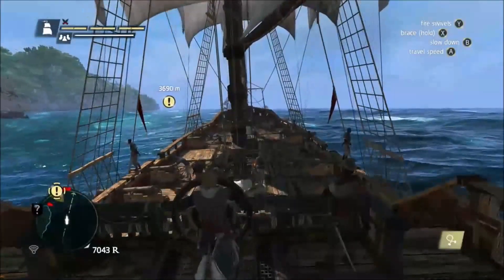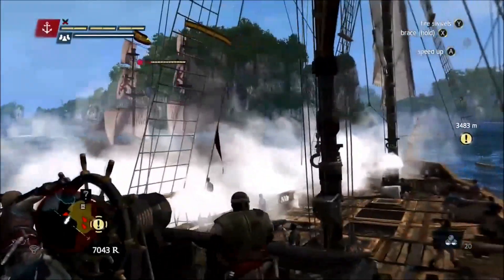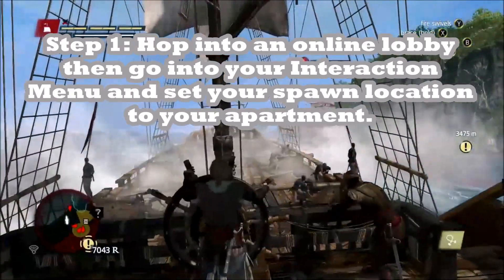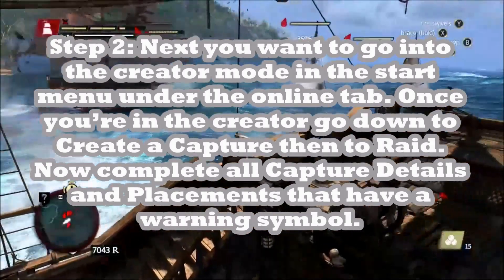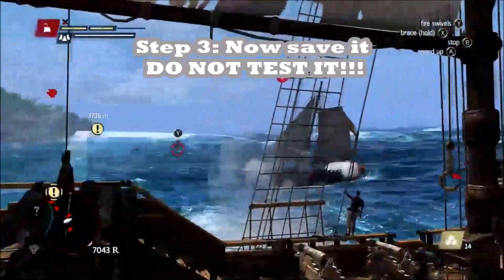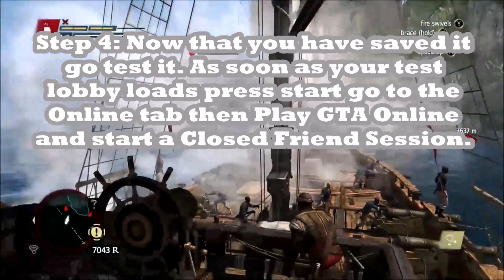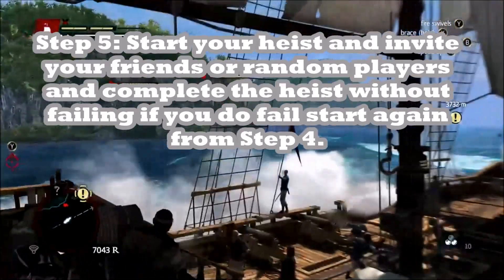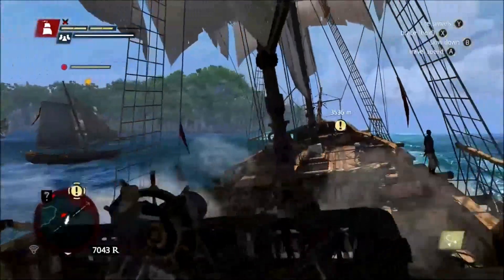GTA 5 MONEY GLITCH 1.26/1.28 GTA V 1.28 MONEY EXPLOIT MAKE EXTRA HEIST CASH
In this tutorial I show you how to make a ton of extra cash while your completing your heist. This can also be performed with your friends, providing they follow the steps in the glitch as well.